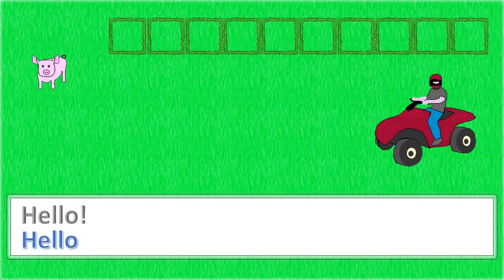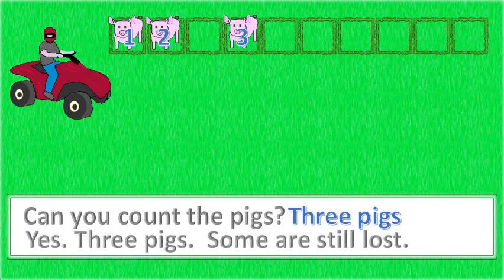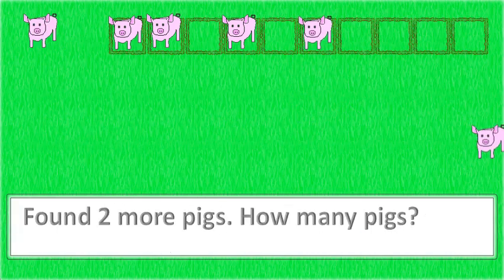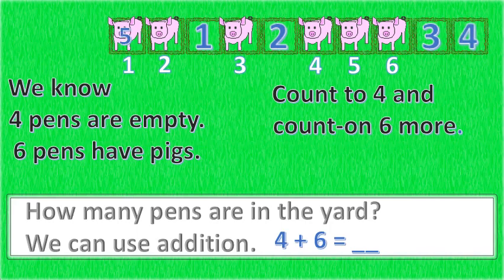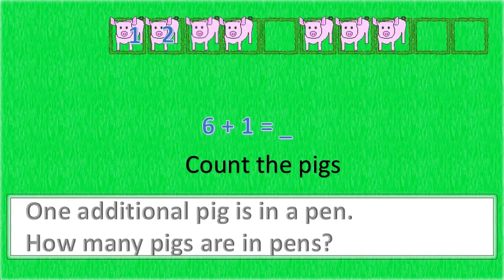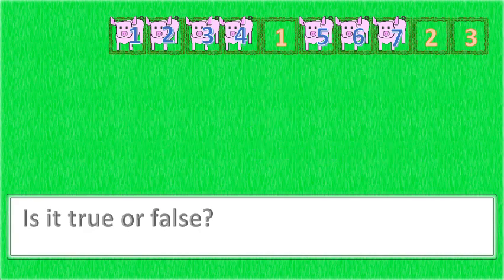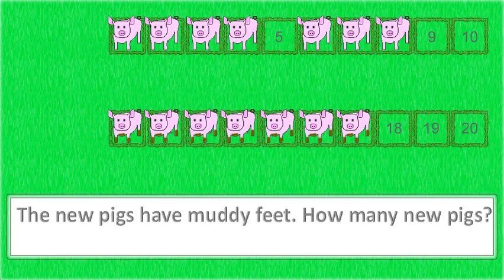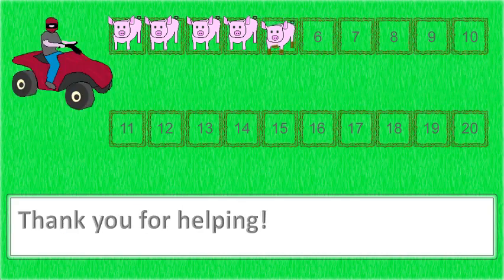Grade 1 Math - Counting Pigs, Add, Subtract Part 1 of 4 CCSS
First Grade Math, counting, addition, subtraction up to 20 part 1 of 4. Common Core State Standards CCSS  1.OA.A.1, 1.OA.A.2 , 1.OA.B.3 , 1.OA.B.4 , 1.OA.C.5 , 1.OA.C.6 , 1.OA.D.7 , 1.OA.D.8